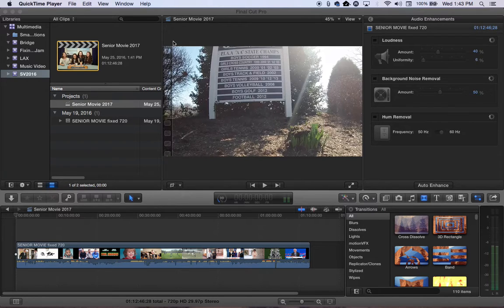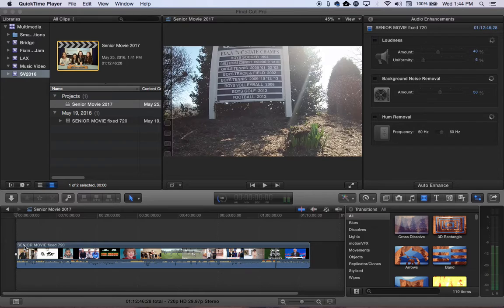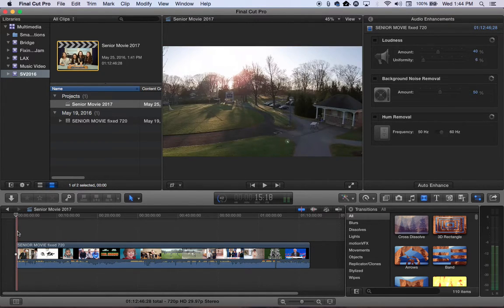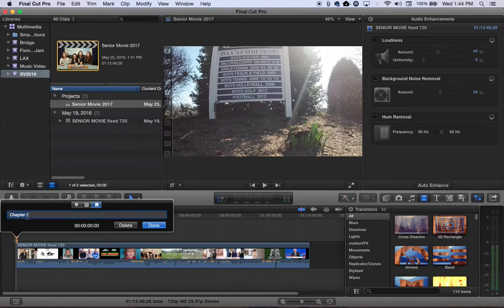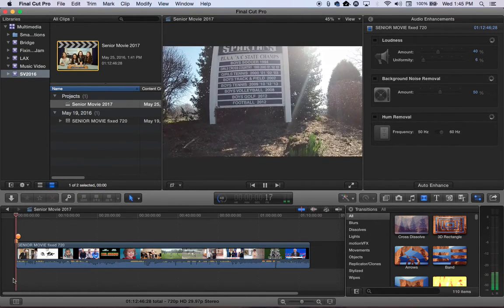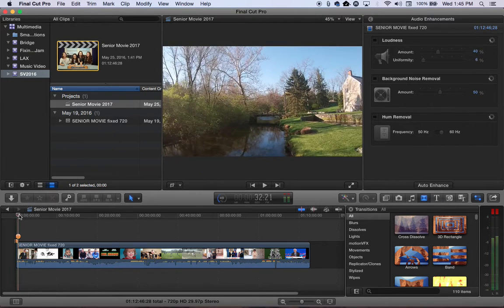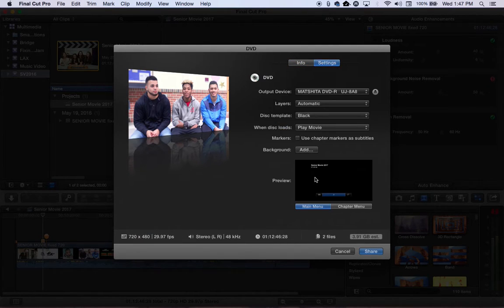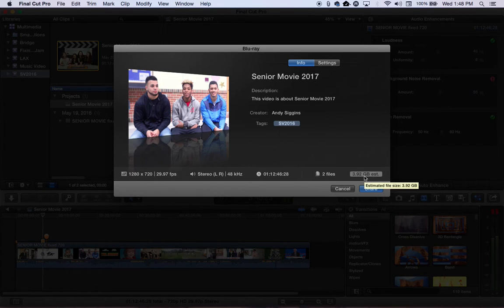Adding Chapter Markers and Creating a DVD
Senior Video